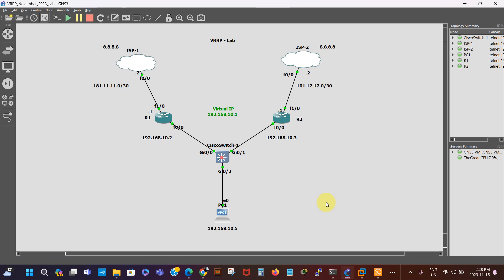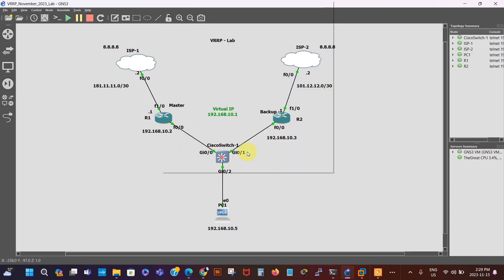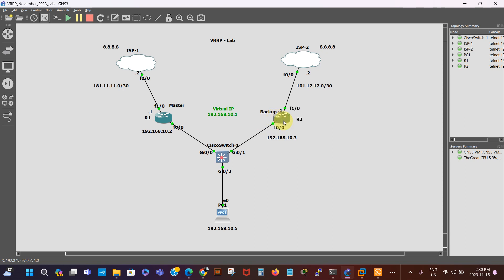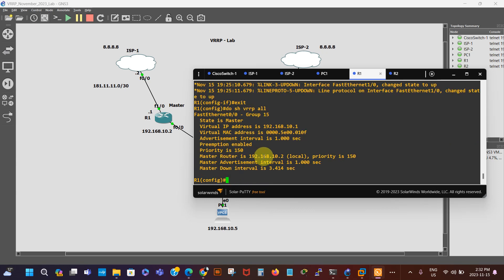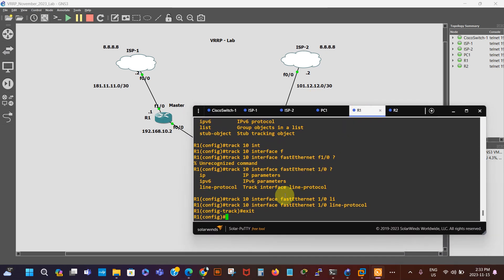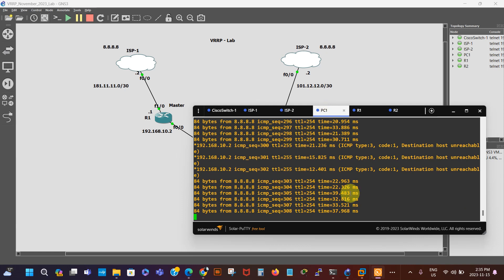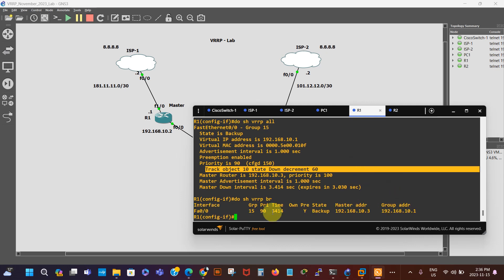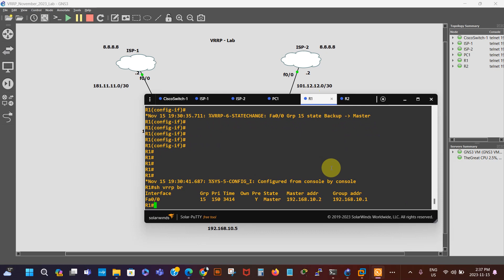VRRP with interface tracking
This video will teach the viewer how to configure VRRP with interface tracking.